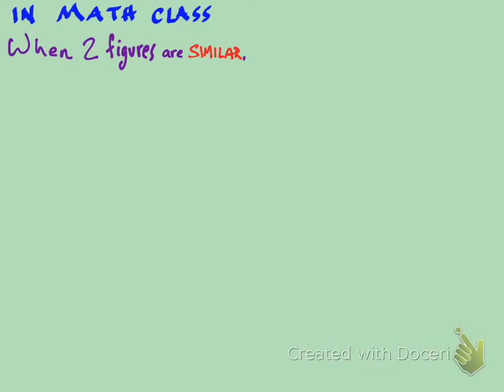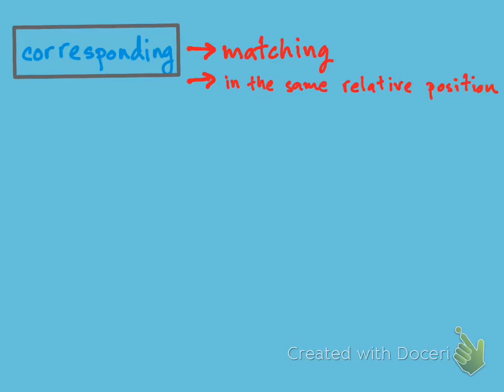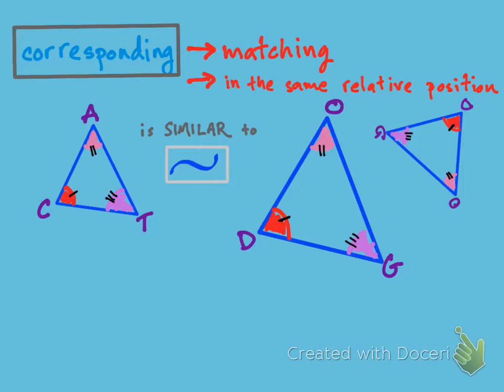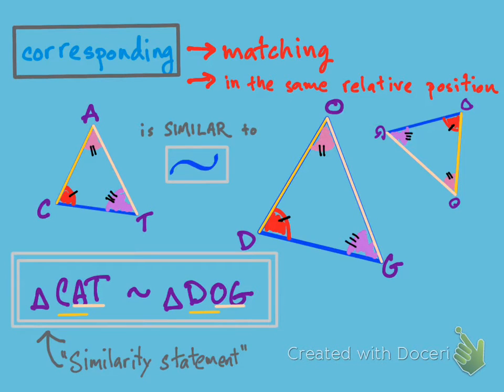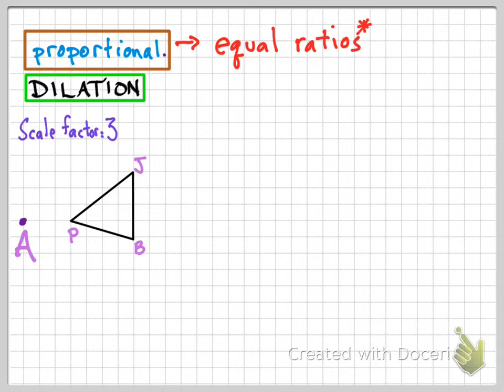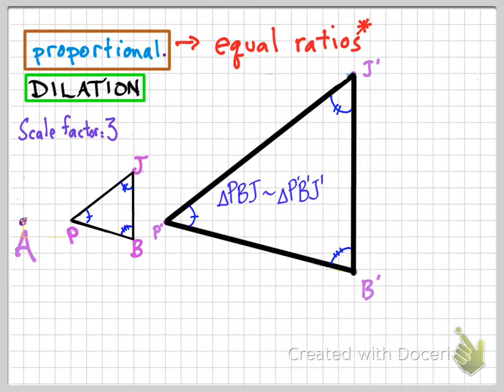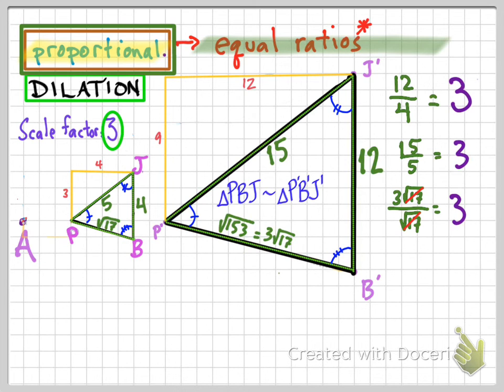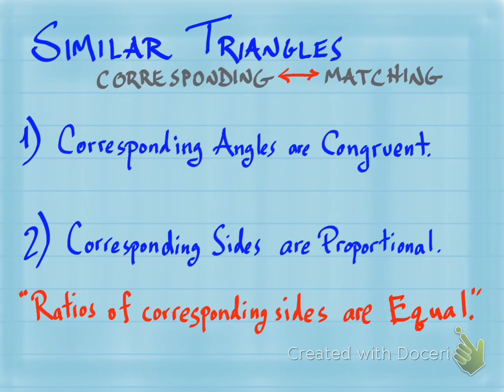Geometric Similarity of Triangles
An introduction to geometric similarity of triangles, discussing proportionality and corresponding parts.